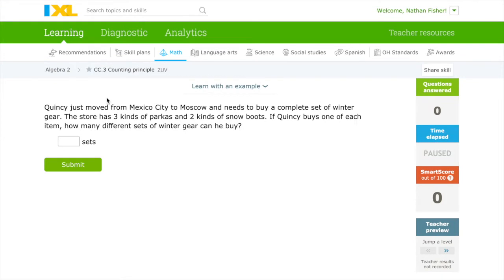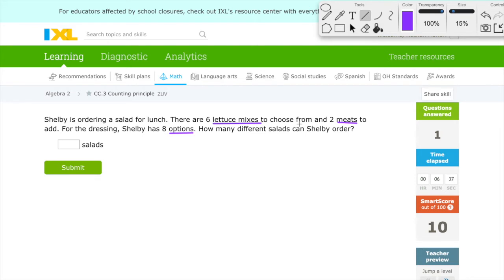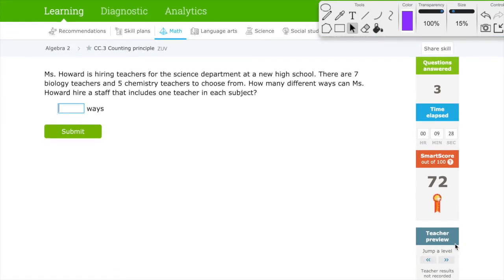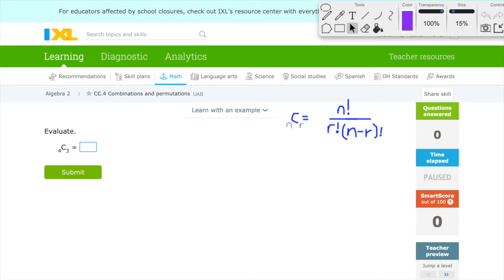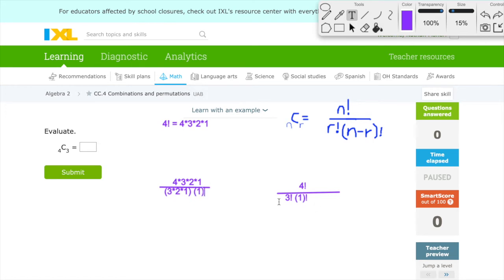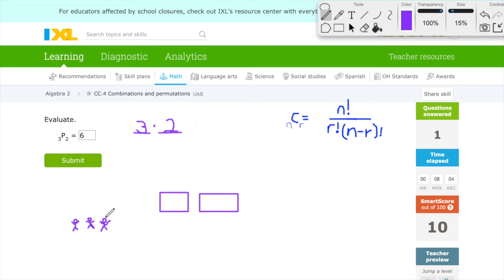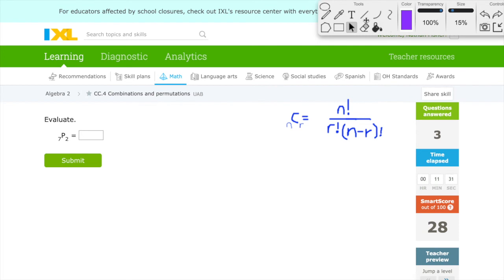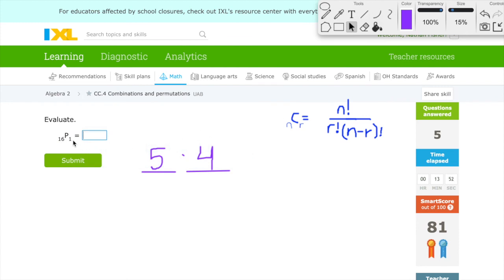The Counting Principle, Combinations & Permutations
Algebra 2 probability using the counting principle and explaining combinations & permutations.